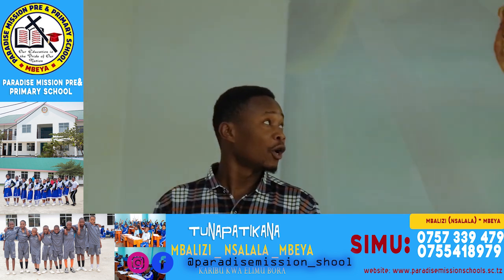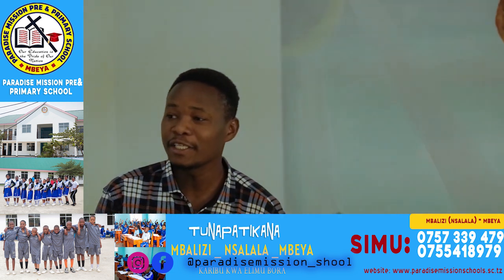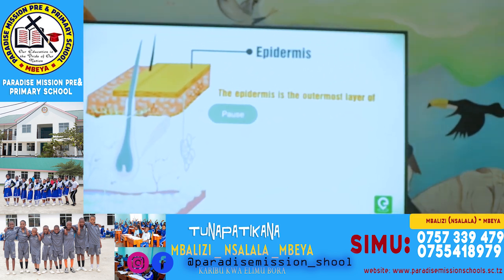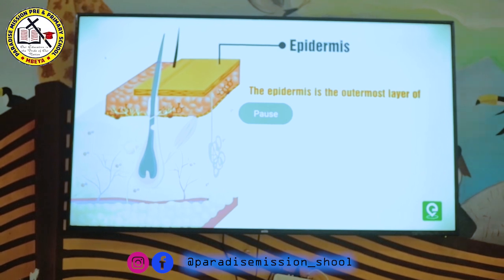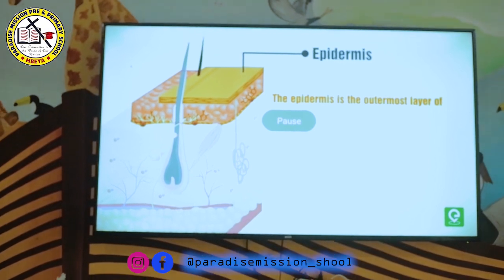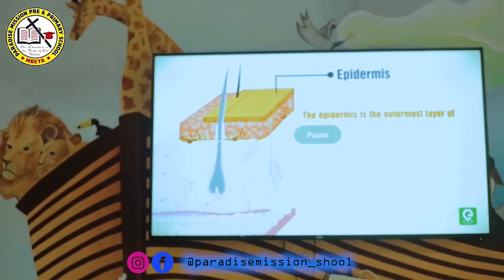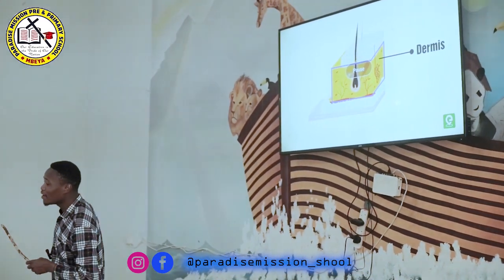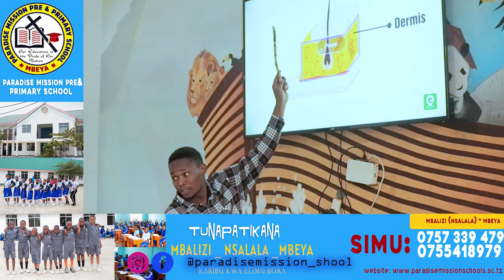JIONEE SHULE PEKEE INAYOFUNDISHA KUDIGITALI MKOA WA MBEYA. Paradise Mission Pre & Primary School